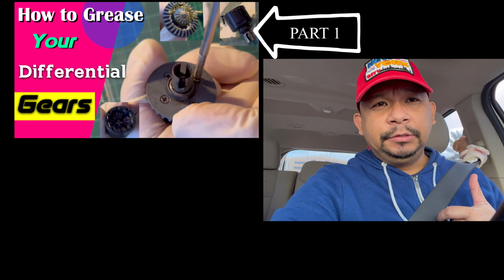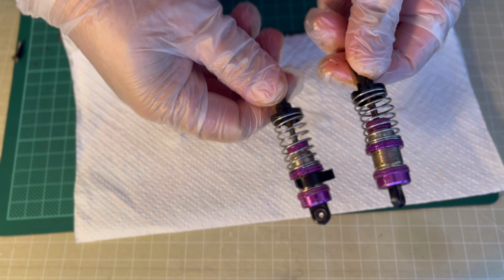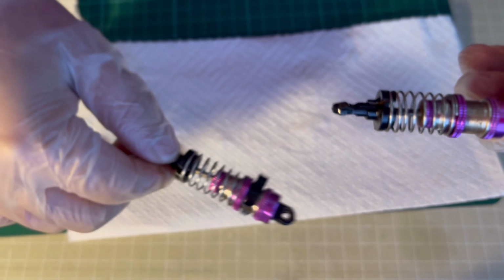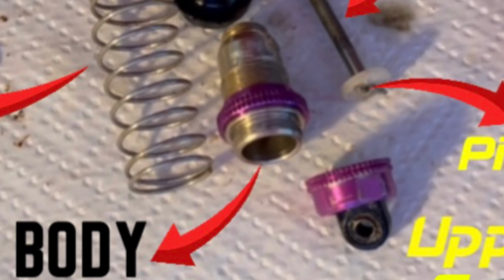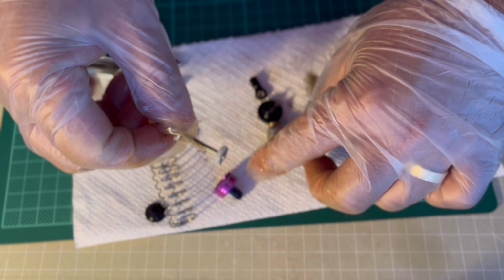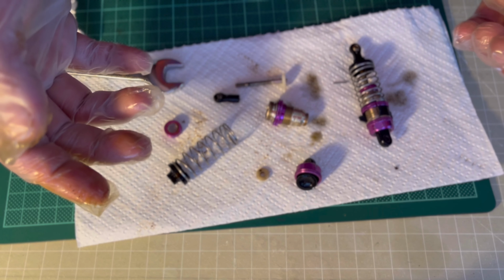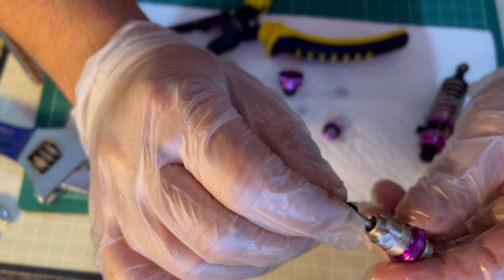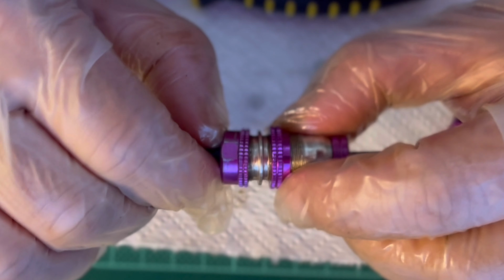RC Car Shocks Anatomy and basic Maintenance | Part 2 of 2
Shocks Anatomy and basic Maintenance | Part 2 of 2
Shocks disassembly, Identify its components and basic Maintenance for the shocks